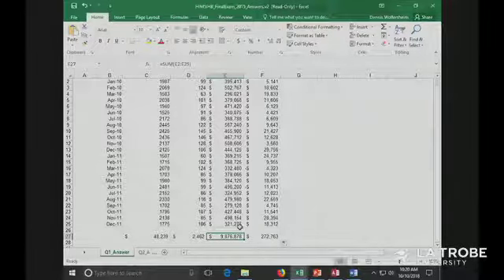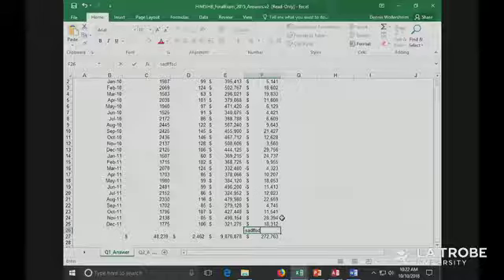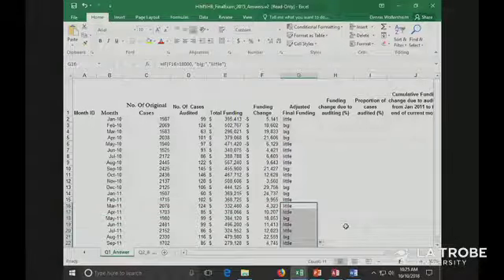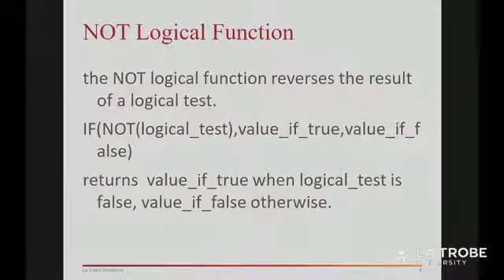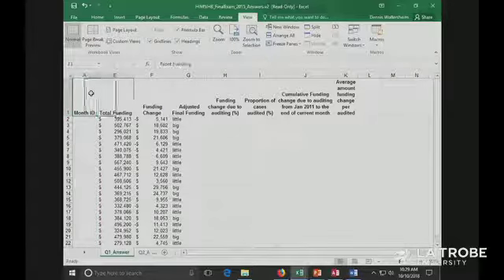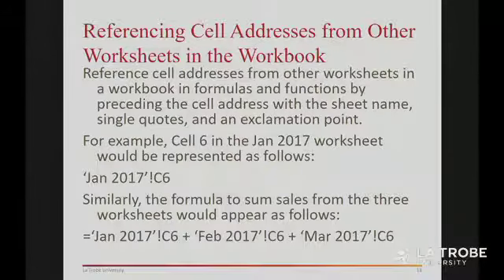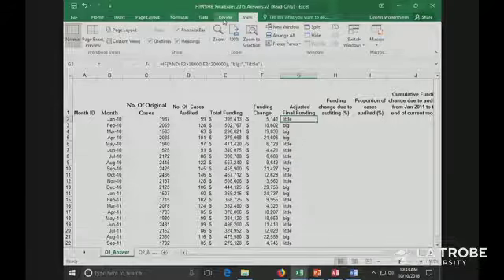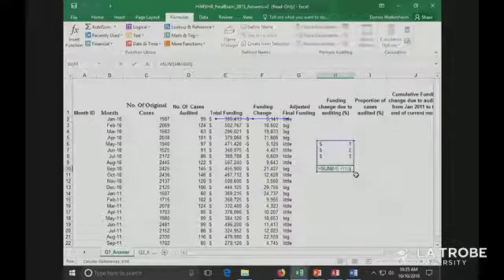Informatics_B_Lecture11_12_Excel_formulas